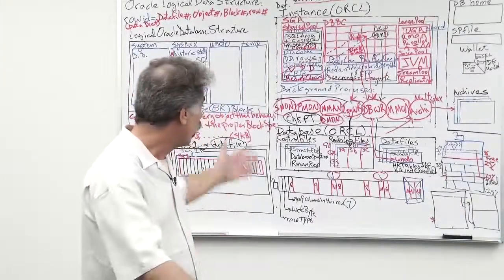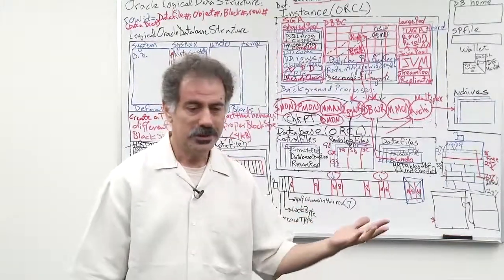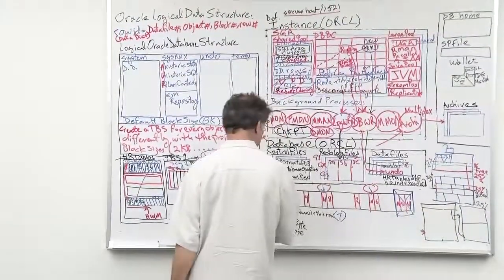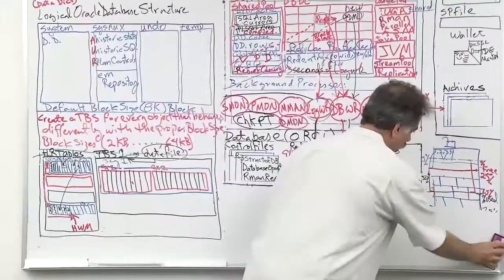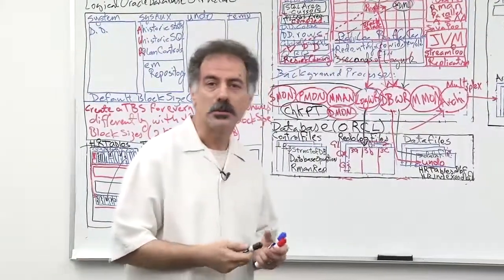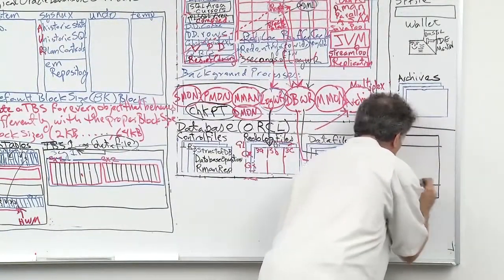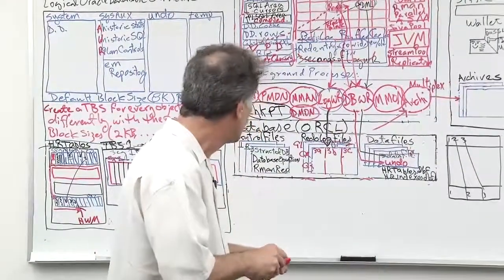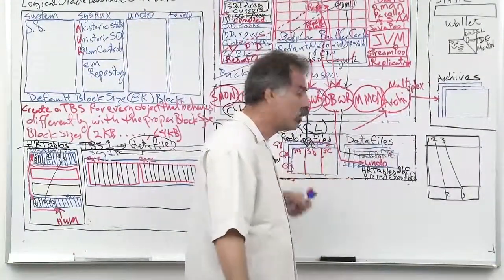Oracle Database 12c Storage Structures Series: Storage Structures Corruption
In this preview, Oracle University instructor Ron Soltani discuss Oracle Database 12c Storage Structures Series: Storage Structures Corruption.